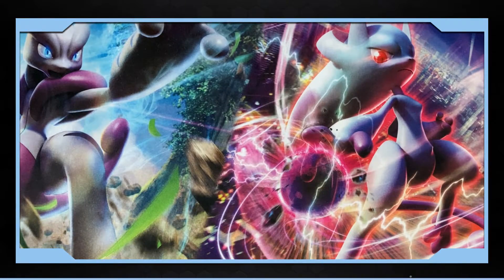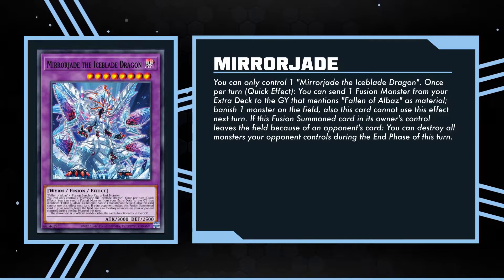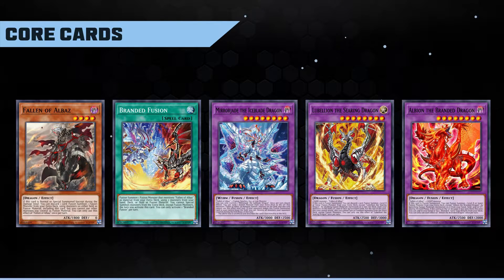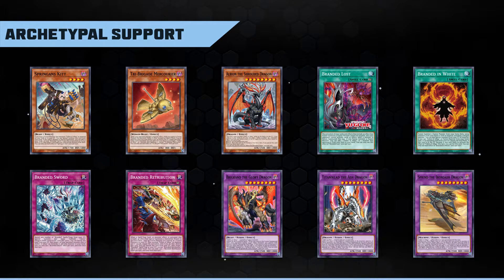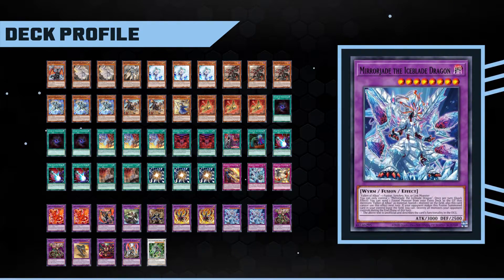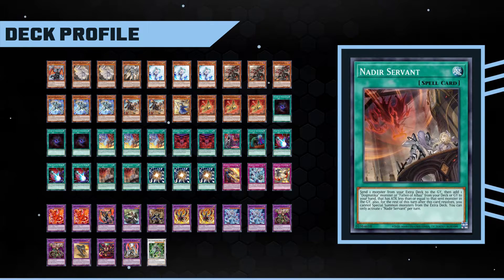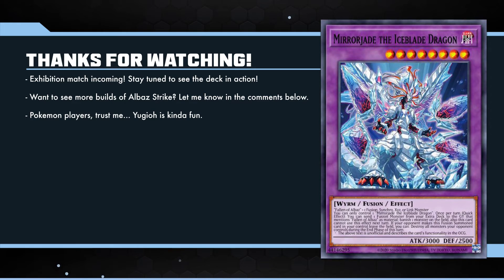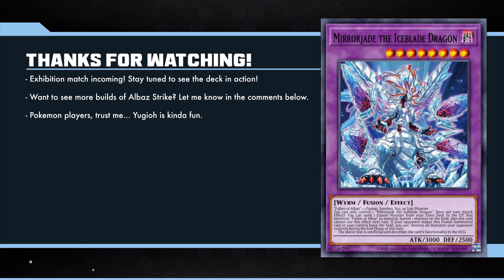Upgrading STRUCTURE DECK ALABZ STIKE on a budget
Structure Deck Albaz Strike is one of the best sealed products in recent memory. It's chock full of competitive staples, generous reprints, and a core of extremely powerful cards.

With just three structure decks and a little over $100 in singles, you can easily build this deck into a competitive powerhouse.

Trust me, the deck is that good. It suckered a dedicated Pokemon player in after all 🤣

Check back soon to see this deck in action!

Follow the show on Twitter at @LetsPlayPokemon